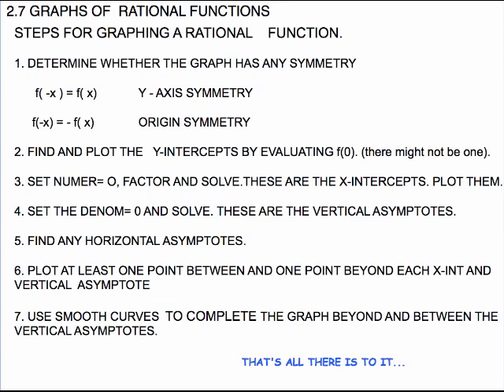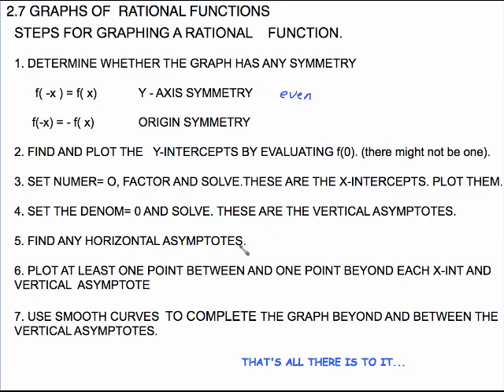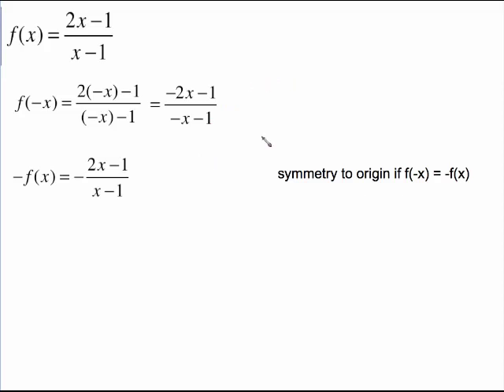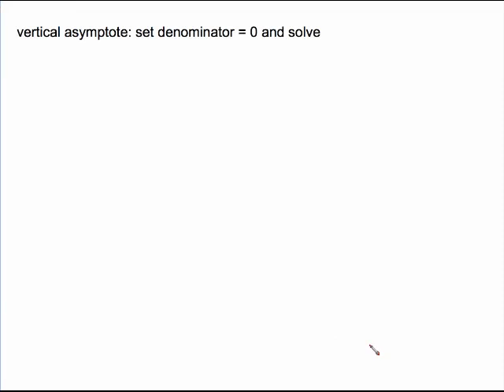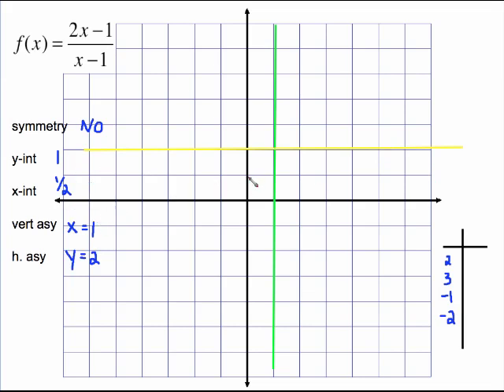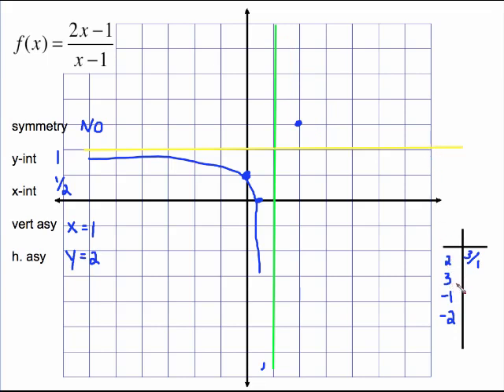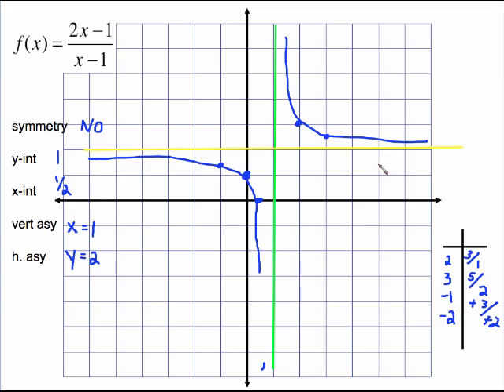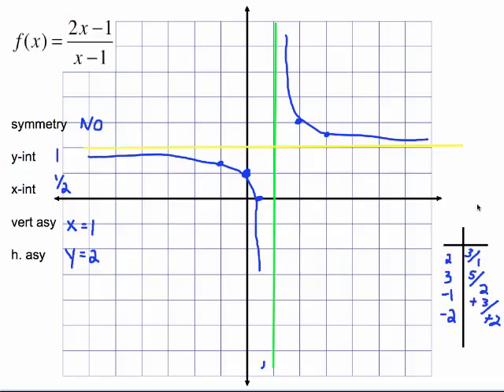MAC 1105 RATIONAL GRAPH PT. 1.mp4